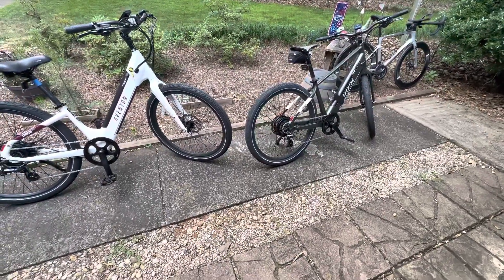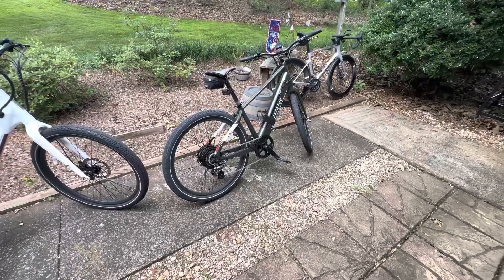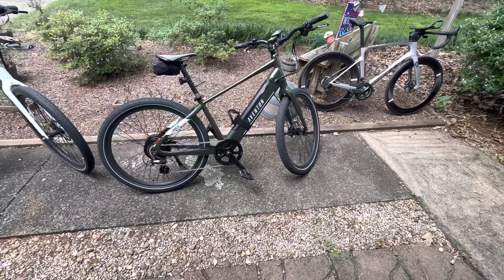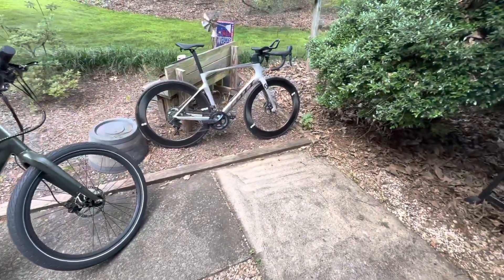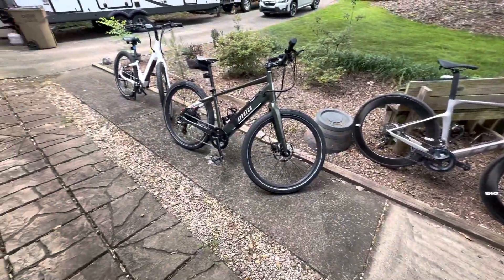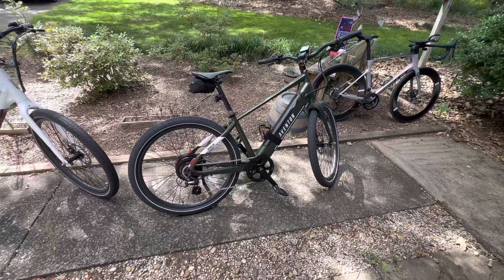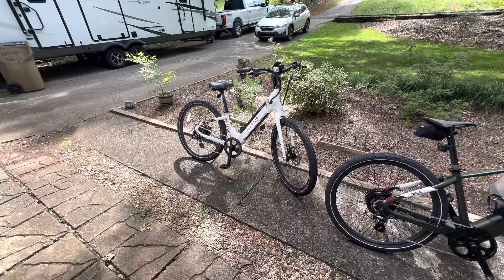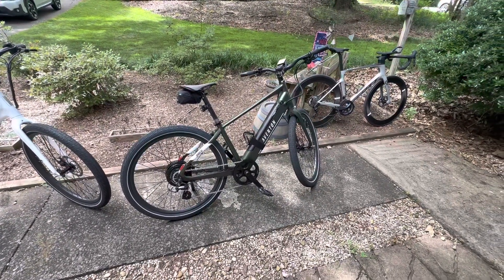Aventon Pace 500.3 e-bike ￼ cyclist, review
Aventon pace 500.3 quick review